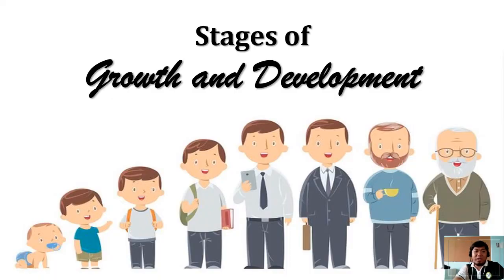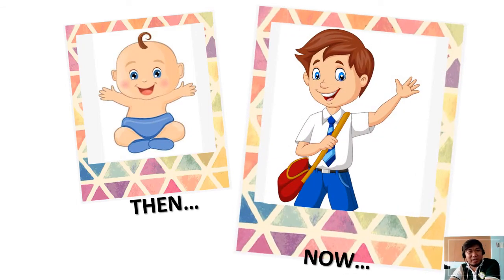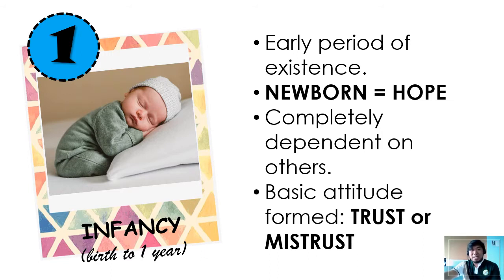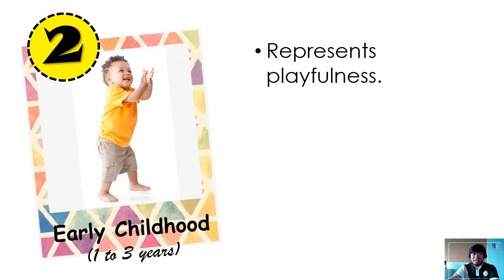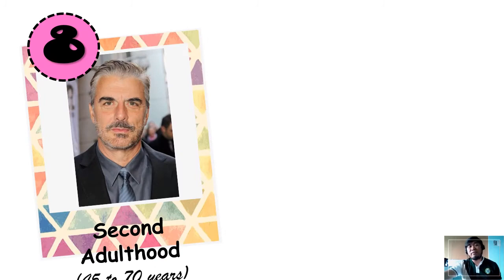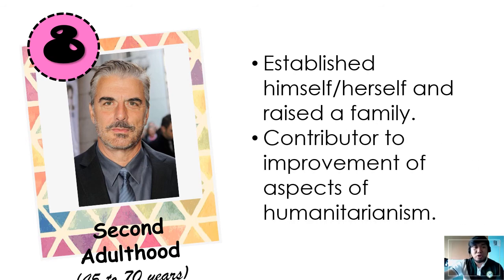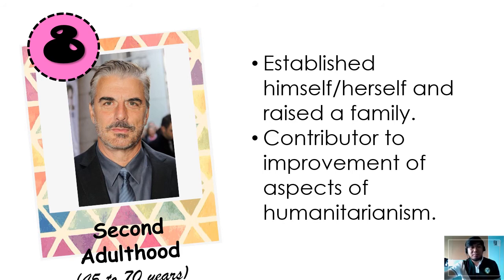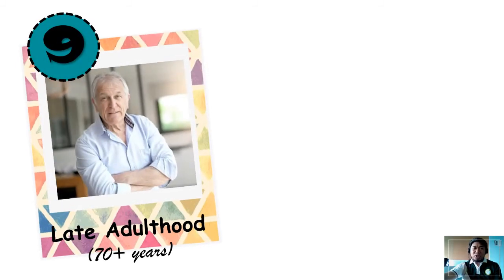GRADE 7 LESSON 2 STAGES OF GROWTH AND DEVELOPMENT